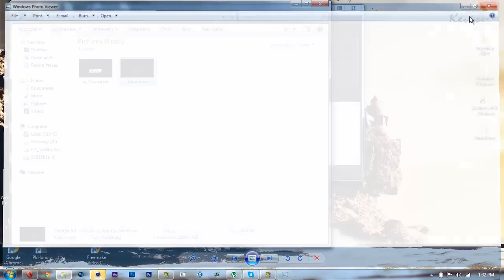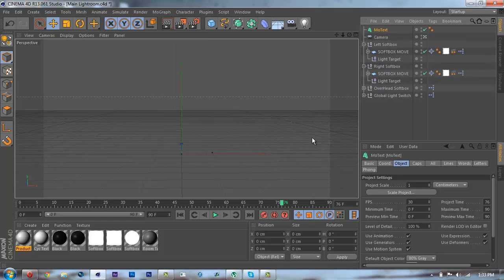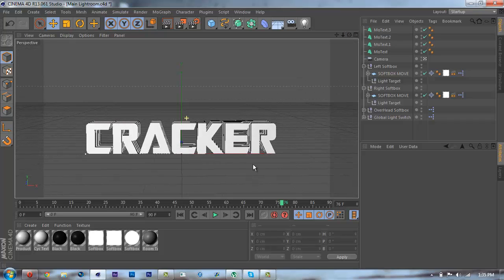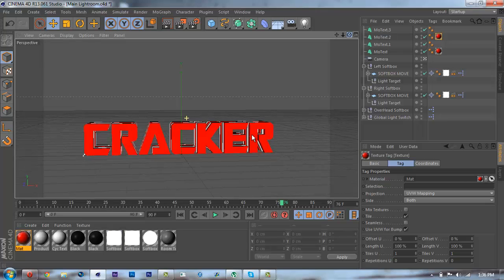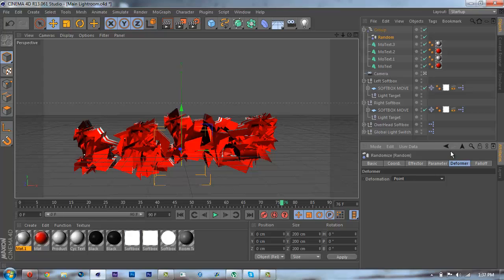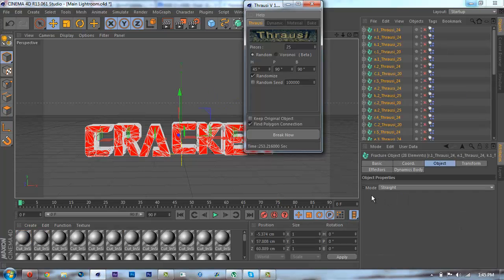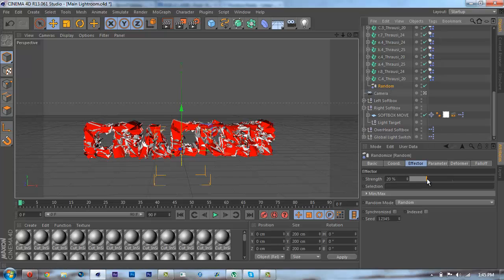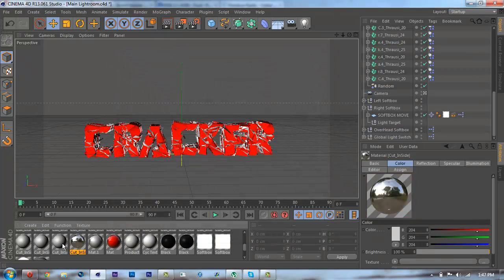C4D Tut: Creating awesome text!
You need thrausi for the second part